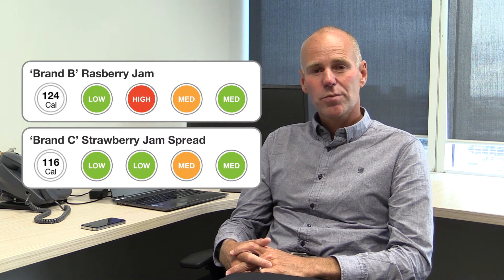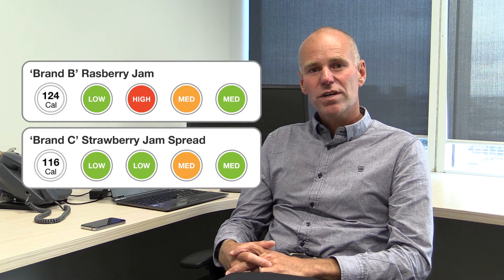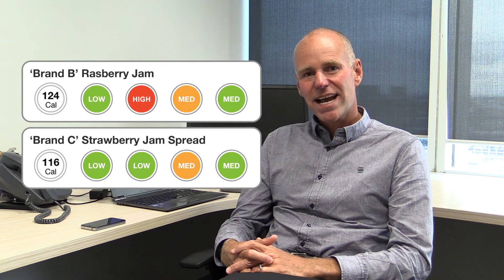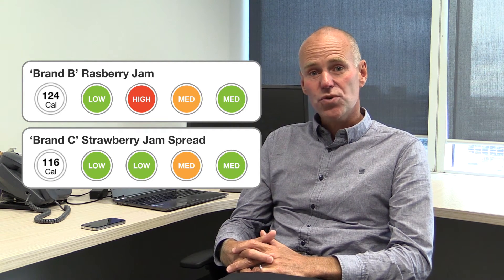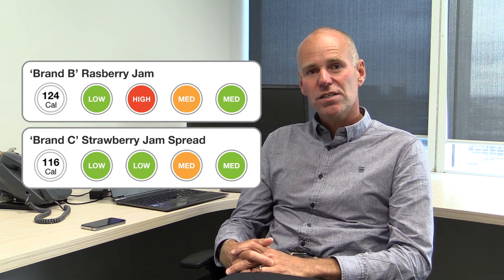FoodSwitch UK - How it Works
Professor Bruce Neal from The George Institute for Global Health talks about how FoodSwitch app, now available in the UK, can help you make healthier food choices.